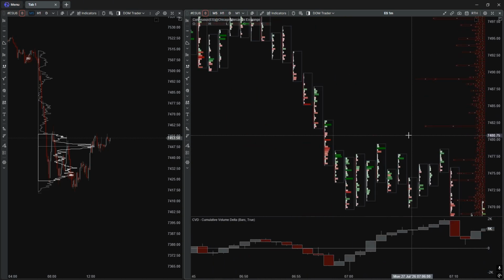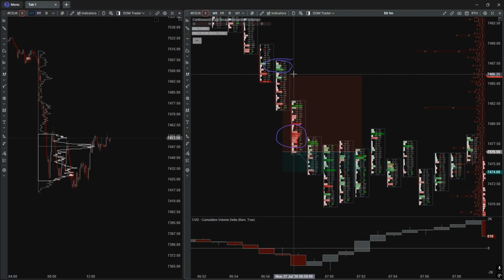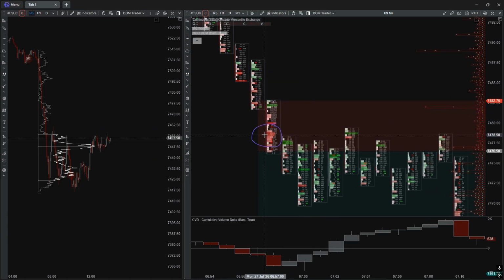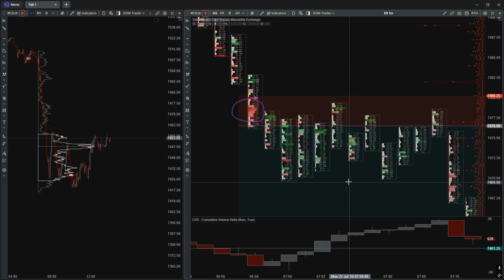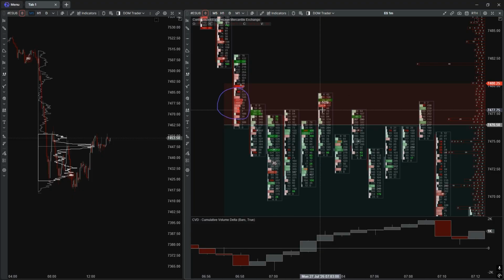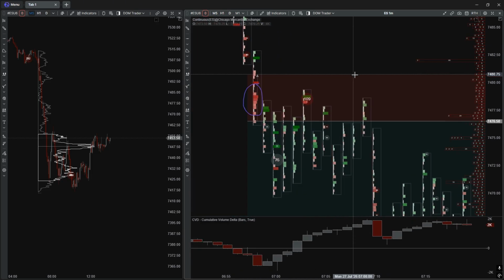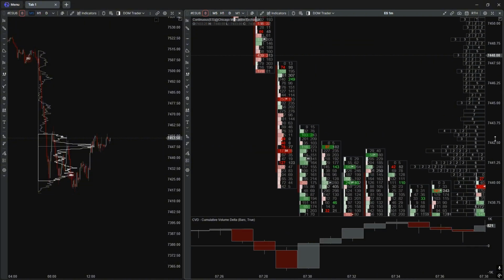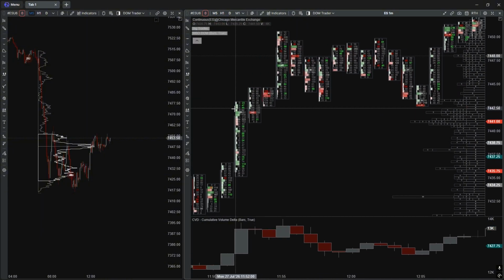How to double RR by using delta candle profile (orderflow)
How to double RR by using delta candle profile for futures day trading. this is orderflow. this is straight sauce.